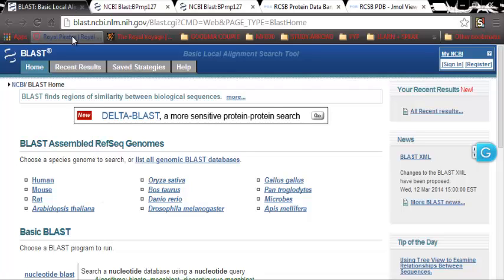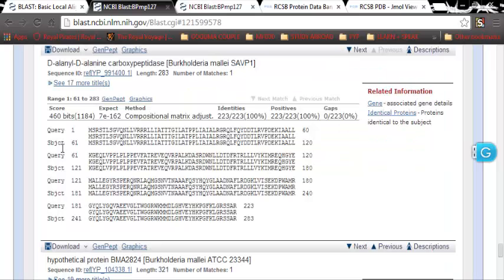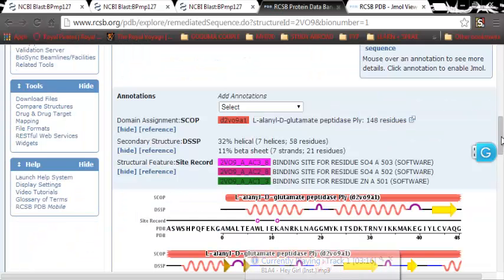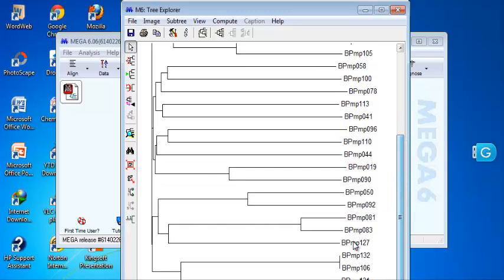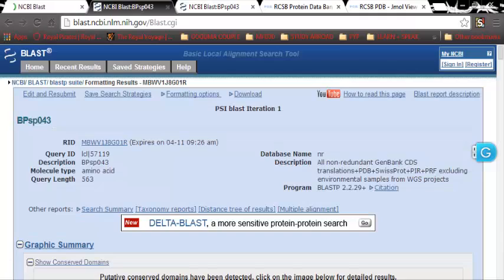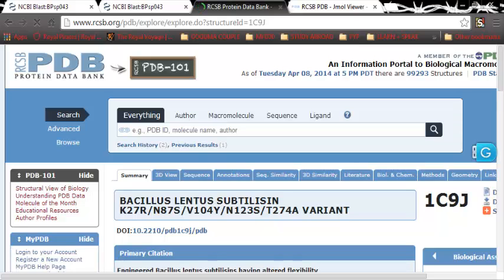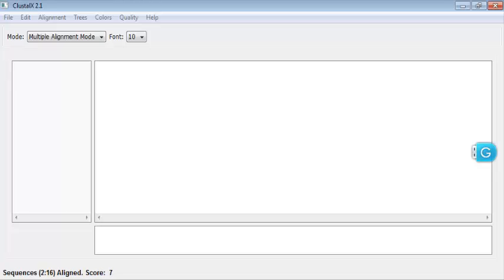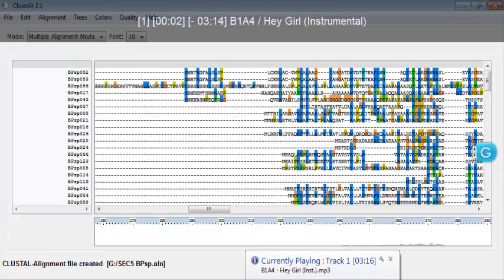Bioinformatic Tools NCBI BLAST, ClustalX, MEGA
Individual Assignment for SBM 4021
Thank You Dr.Linda! Even though it's really complicated to just publish one video but i really enjoyed and had fun doing this. =D